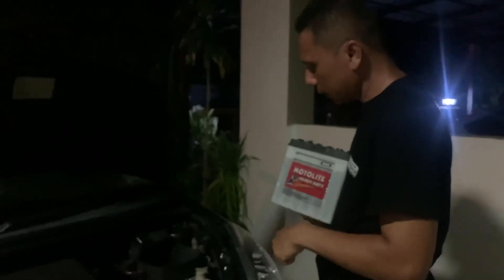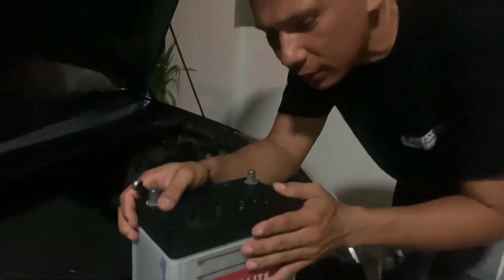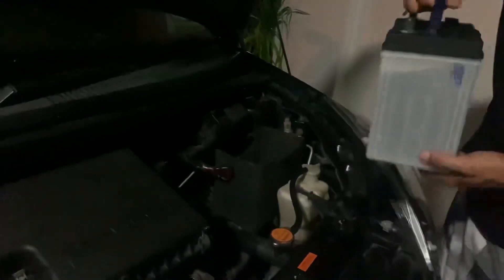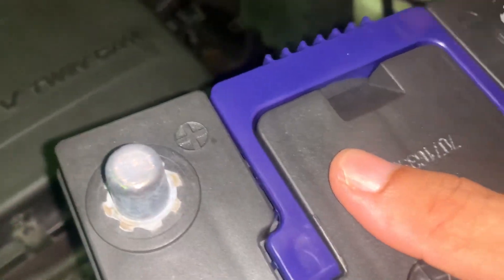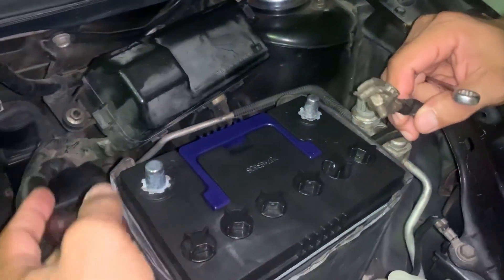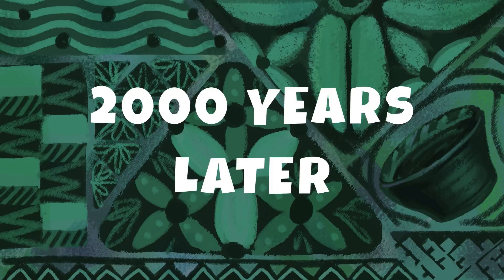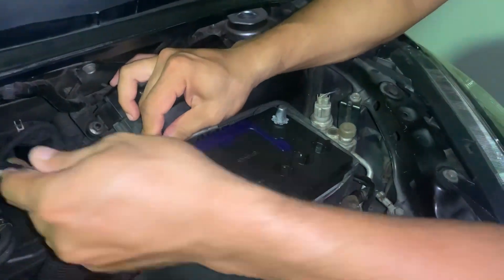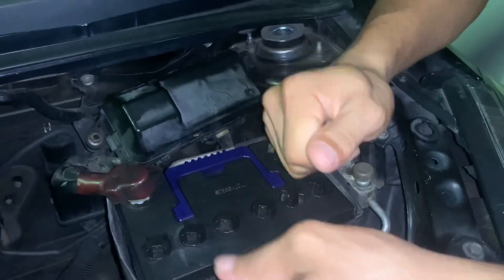Cara mudah tukar bateri kereta bagi kereta lagi KING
Preview cara mudah menukar bateri kereta